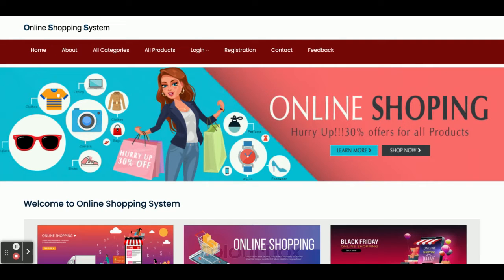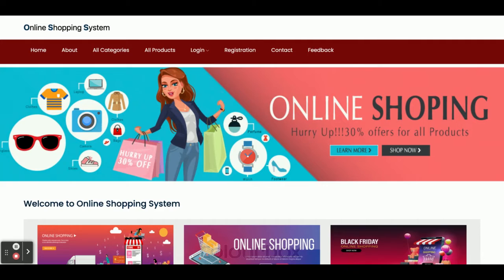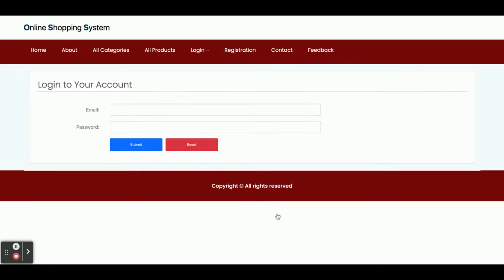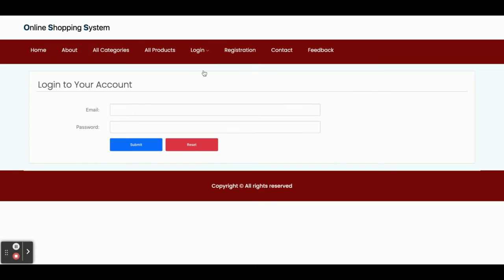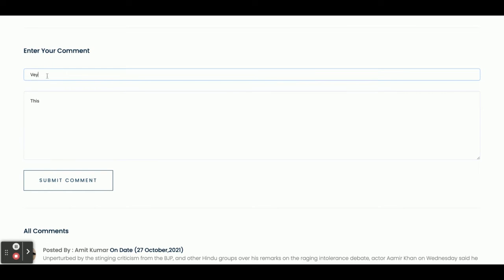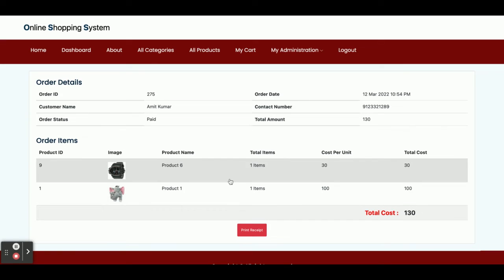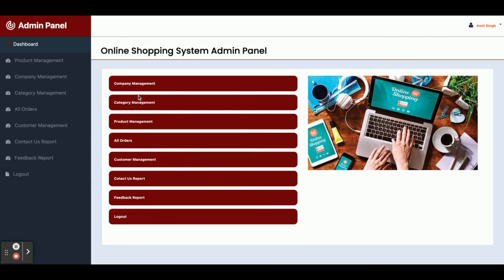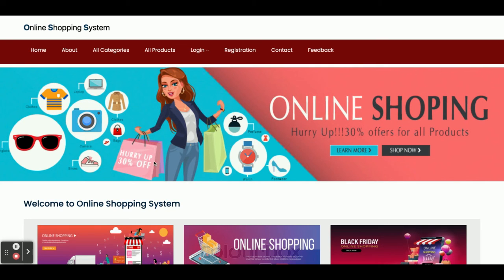Online Shopping System | Spring Boot Angular Project Tutorial | Spring Boot CRUD Project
Online Shopping System is a spring boot micro service project where all APIs we have developed in spring boot and all UI Online Shopping System  we have implemented in Angular.

Online Shopping System Spring Boot Angular Project Tutorial
Online Shopping System Download